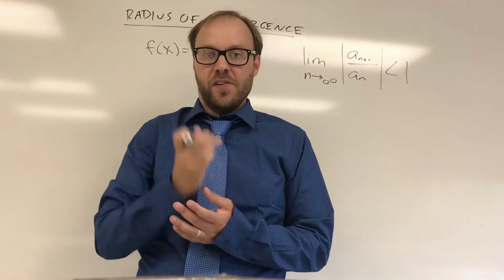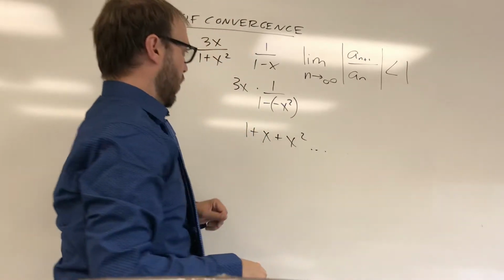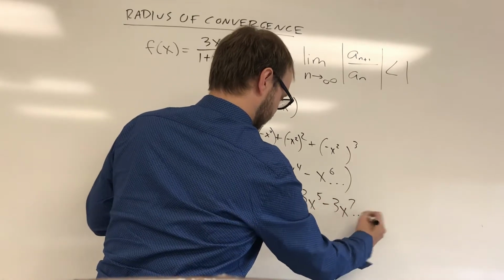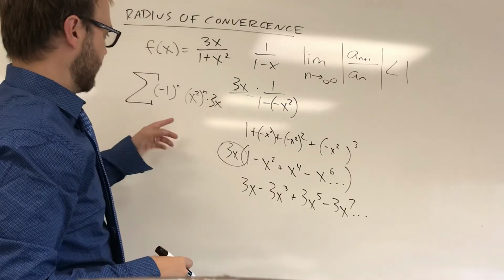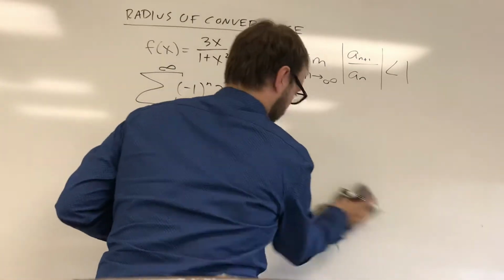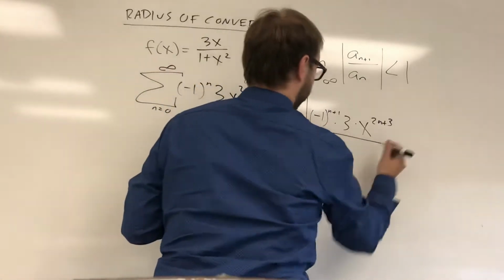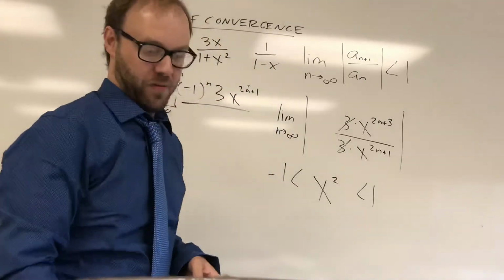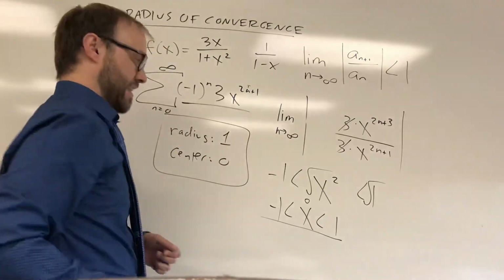Radius of Convergence Example #2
Second precal-level radius of convergence problem.